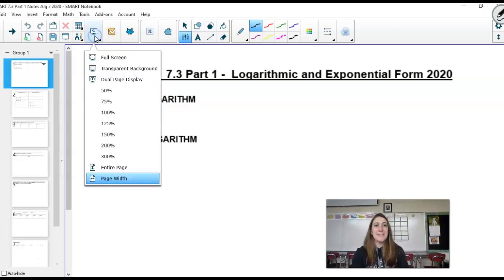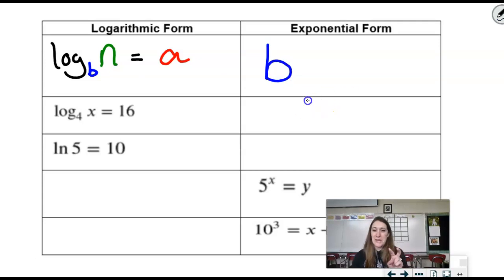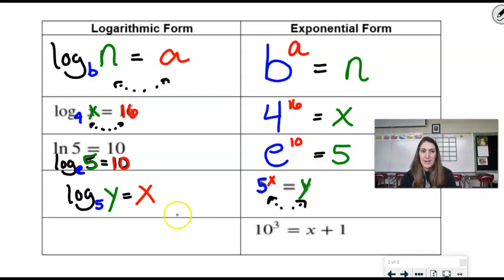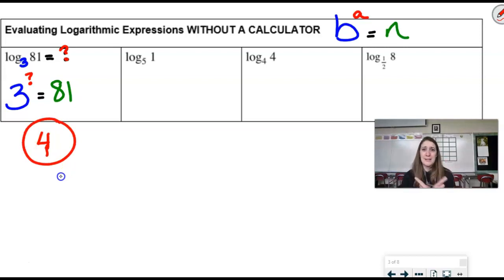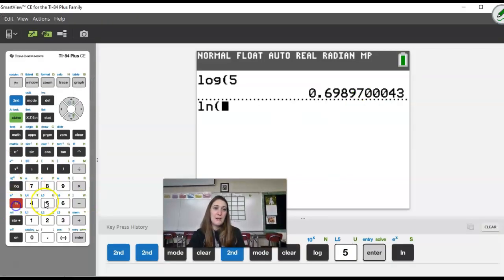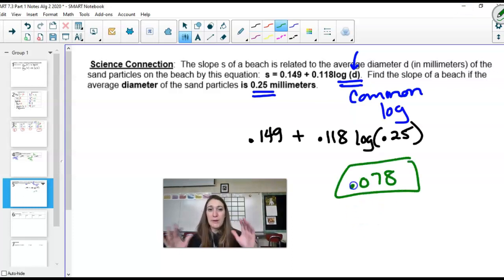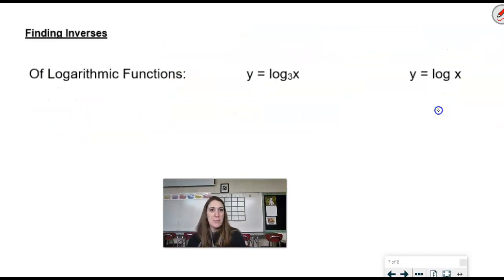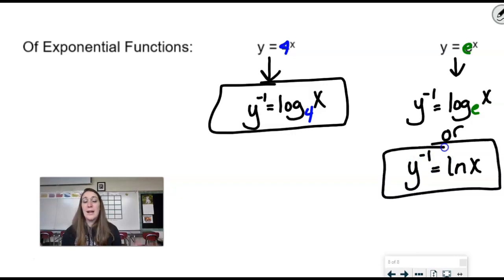7.3 Part 1 Logarithmic and Exponential Form Alg 2 2020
In this lesson, we discuss transferring between logarithmic and exponential forms.  We also discuss the inverse properties of logarithms as well as how to find inverses of simple logs and exponentials.